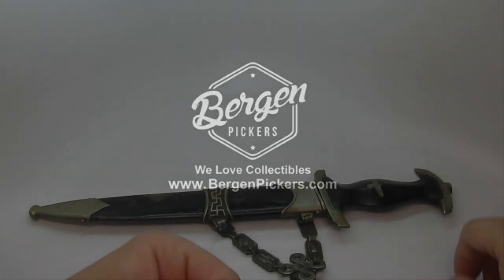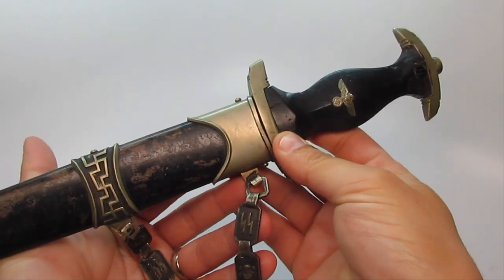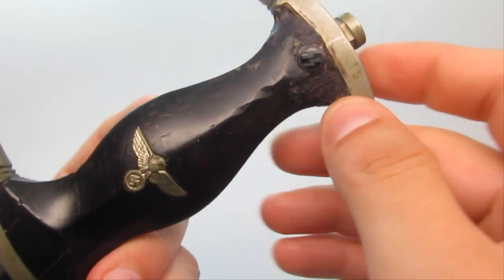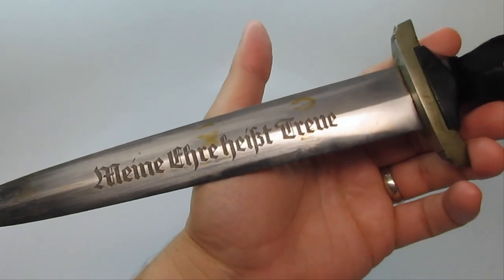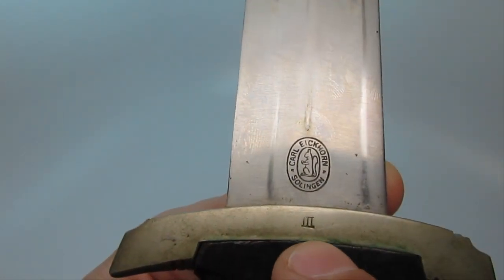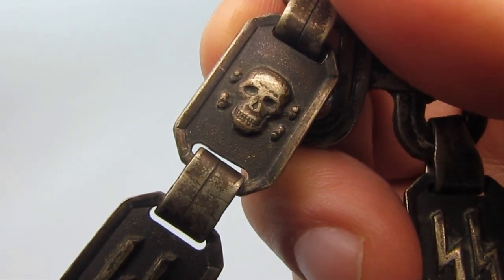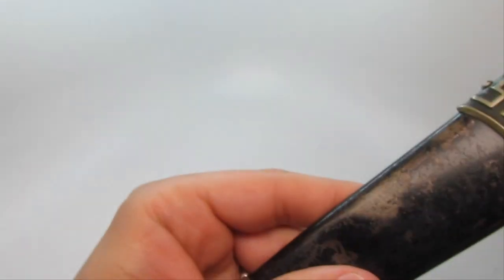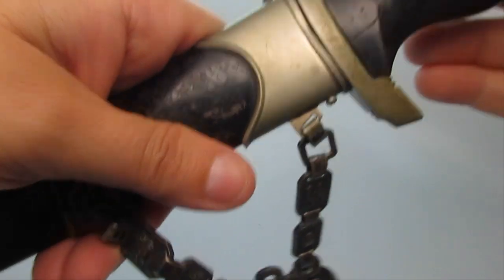Authentic WWII German SS Chain Dagger & Scabbard Nazi World War II WW2 by Bergen Pickers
-- Etsy Store --

-- eBay Store --

-- About Us --
Bergen Pickers is a collector-friendly YouTube channel that features videos of vintage toys, collectibles, antiques, military collectibles, coins, currency, costume jewelry and much more from around the world! With Hundreds of videos on our channel, there's something for everyone to enjoy!

If you want to see some of the hottest collectibles today or what kids played with in the past, then grab your favorite snack and enjoy hours of FUN video entertainment!

About Bergen Pickers
Bergen Pickers buys different types of Collectibles such as old toys, comic books, coins, costume jewelry, antiques, military items, trading cards, sports & movie memorabilia, vinyl, watches & clocks, and so much more. Not sure if we’re interested in your items? Call us and ask! Many of our local collectors and dealers sell to us!

Items we buy frequently are: Vintage Toys, Coins, Costume Jewelry, Military Collectibles, Video Games, Old Comic Books, Toy Cars, Musical Instruments & Collectibles.

The founders of Bergen Pickers are real collectibles enthusiasts, so we understand the personal connection and nostalgia.